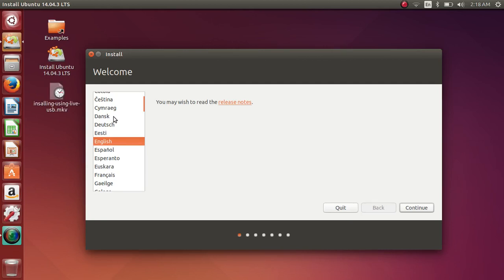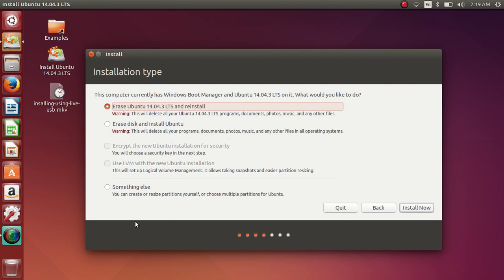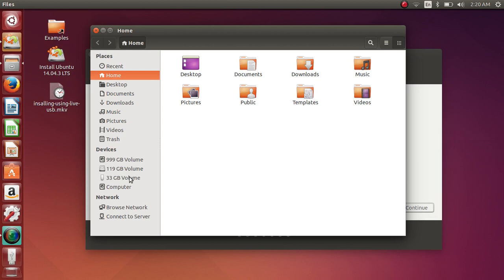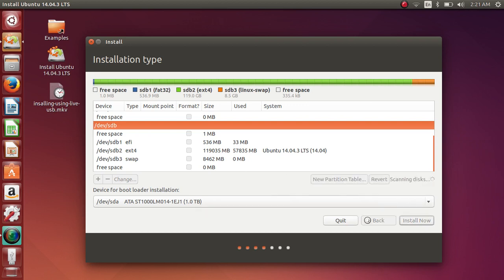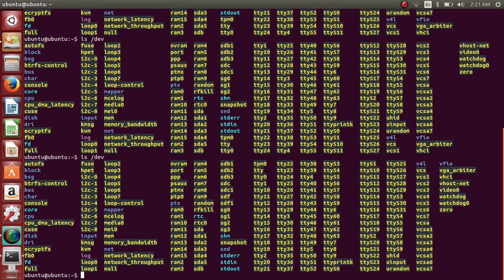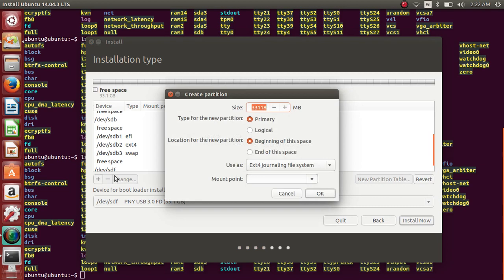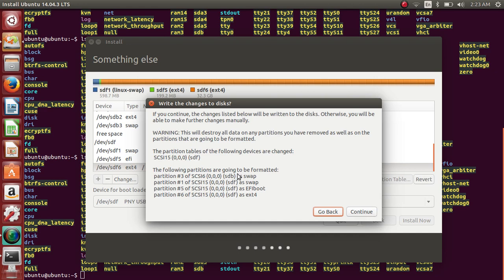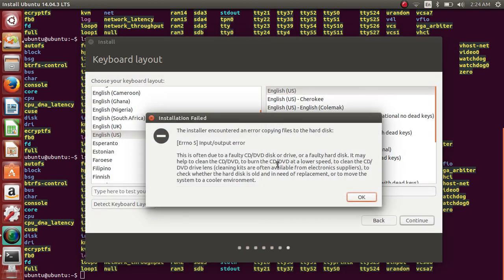FRCSim 2016 -- Creating Live USB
A video demo of creating a Live USB. Here we make one for Ubuntu 14.04, but this process applies to any kind of Live USB